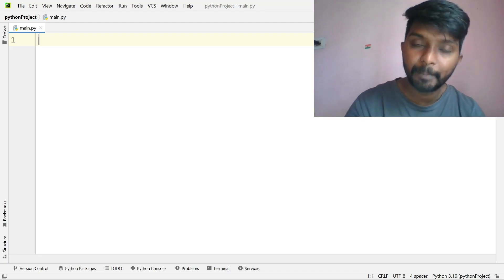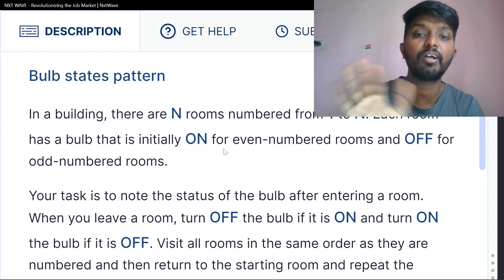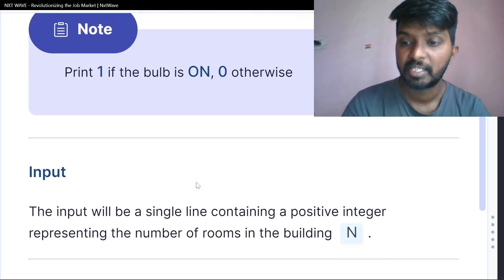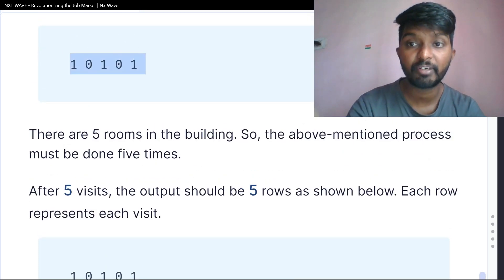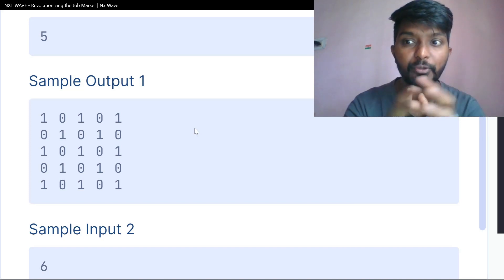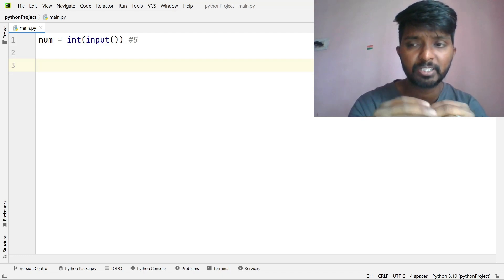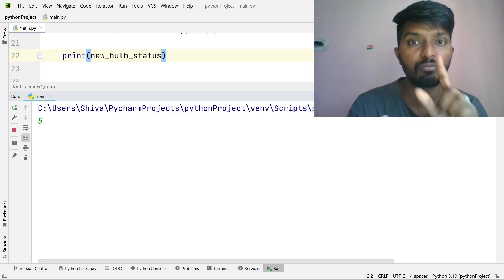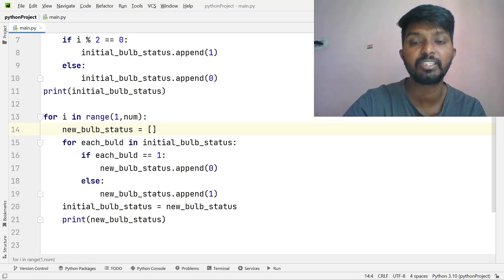#12 Python IDP Preparation Series Level 1 | Set 1 | Bulb States Pattern explained by shiva prasad m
In this video I explained  Python  IDP Prepration Series Level 1  Set 1 Bulb States Pattern question   this is in nxt wave coding practice

id: shivaprasadm@cm4